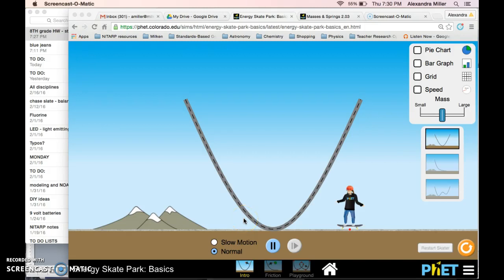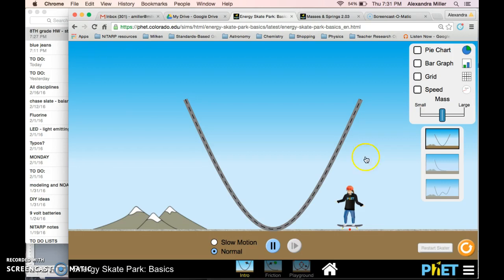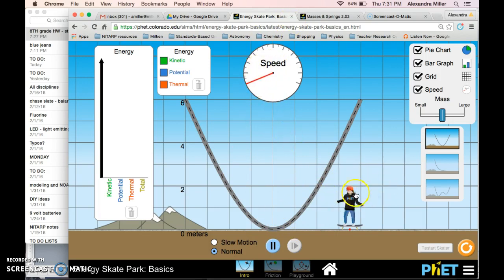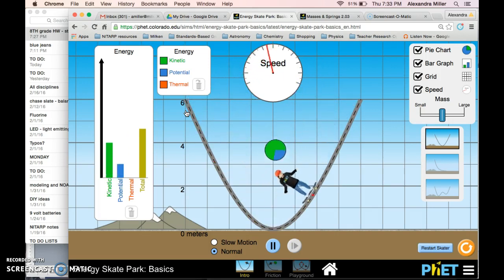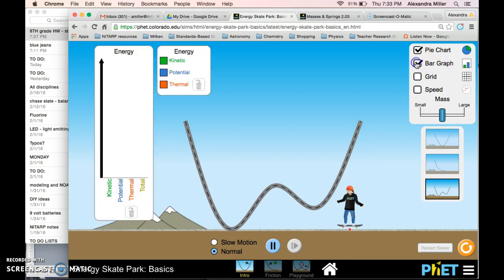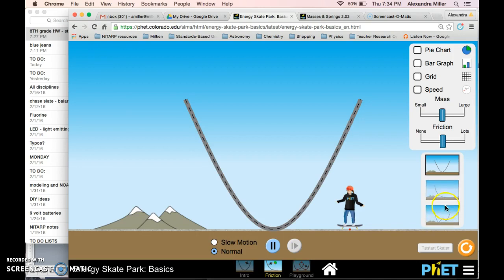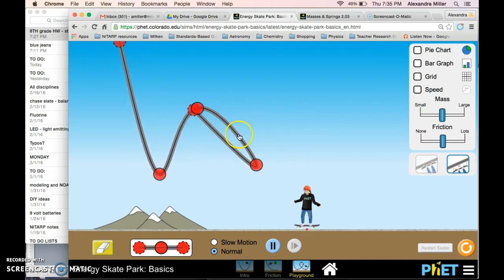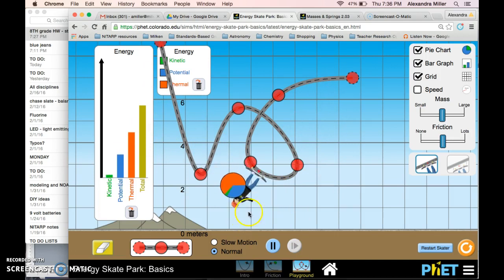Energy Skate Park Tutorial